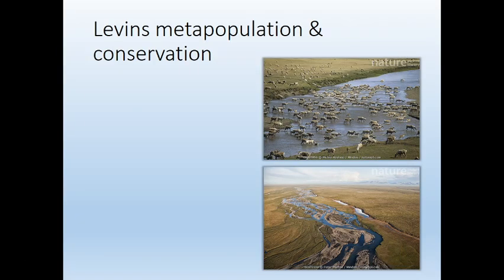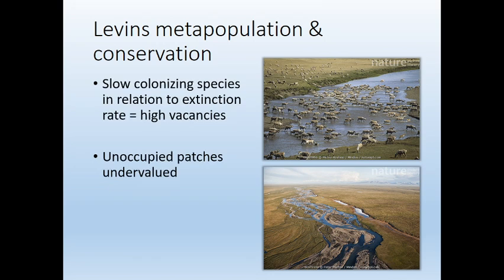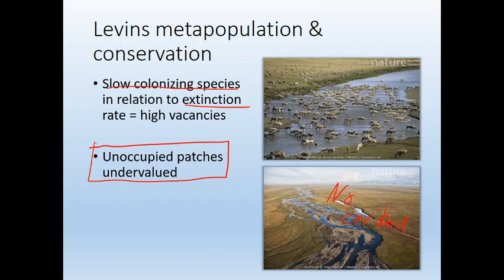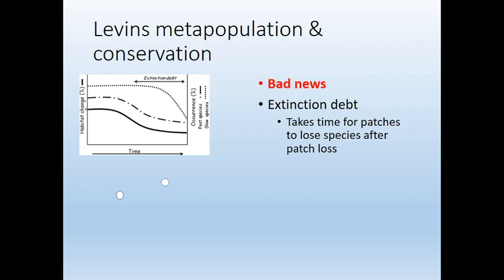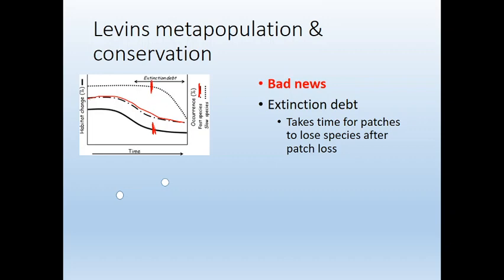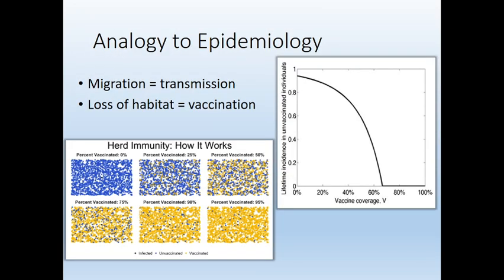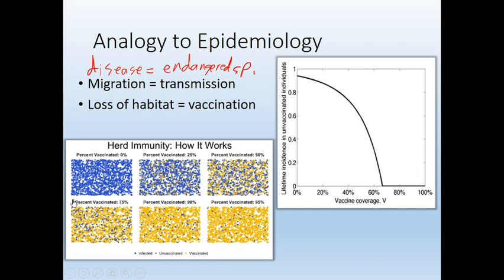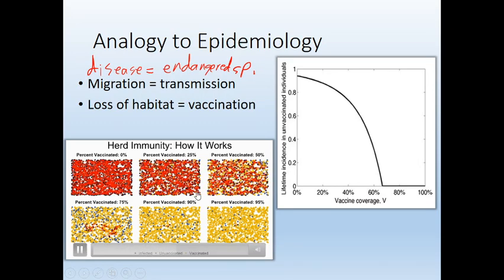11D Spatial ecology Conservation and metapopulations